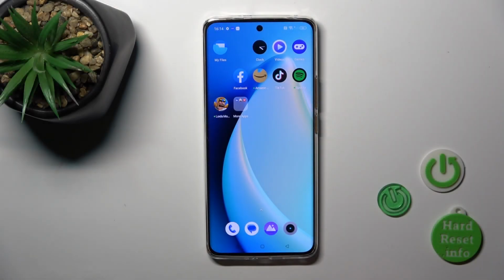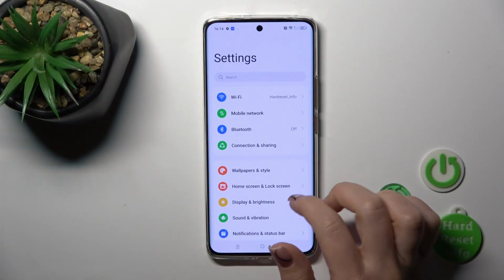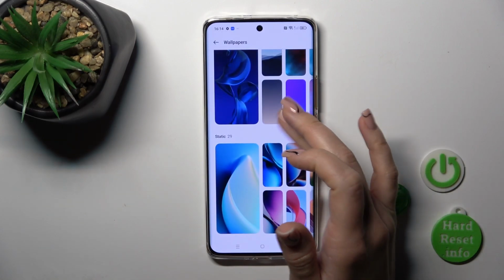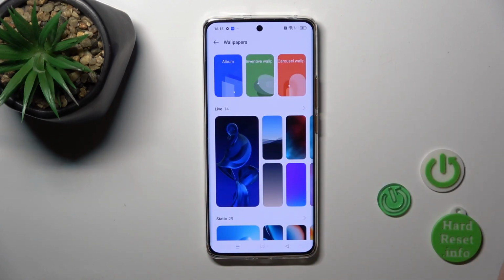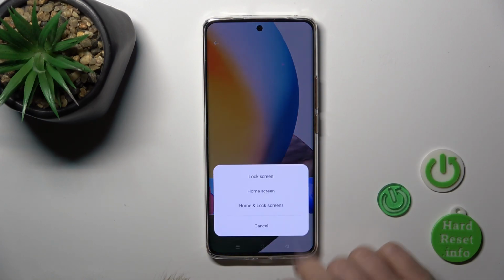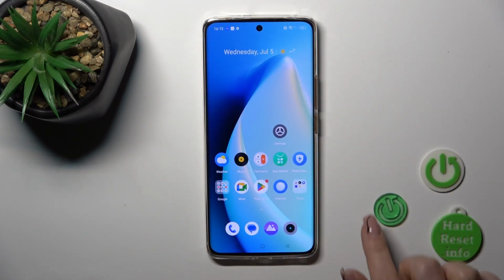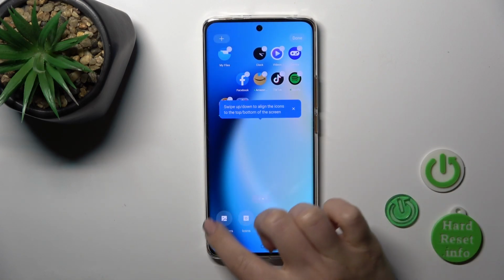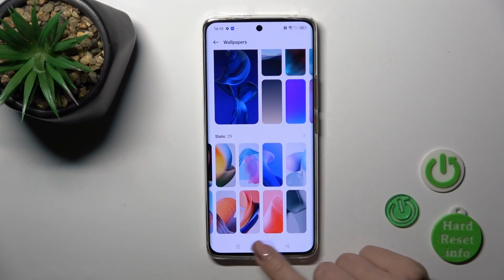How to Change Lock Screen Wallpaper on REALME 11 Pro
Welcome. Stay here if you want to know how to change screen lock wallpaper on your REALME 11 Pro. Follow our steps, go to the Display settings, find all wallpapers and apply one of them on your lock screen. Visit our YouTube channel if you want to know more about REALME 11 Pro.

How to change lock screen wallpaper on REALME 11 Pro? How to manage screen lock wallpaper on REALME 11 Pro? How to add wallpaper to lock screen in REALME 11 Pro?